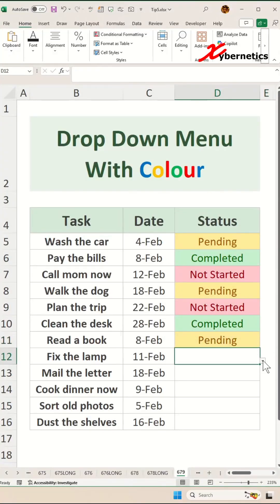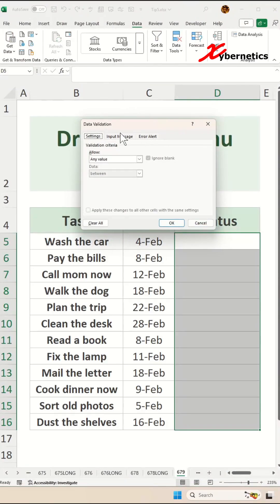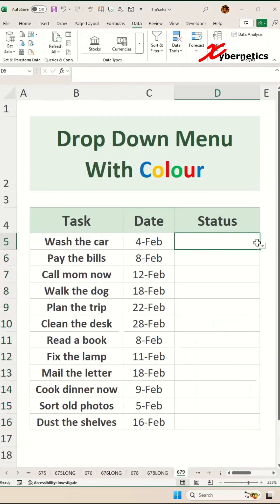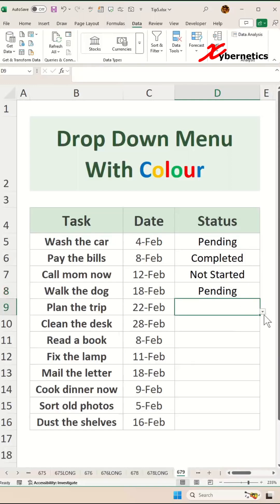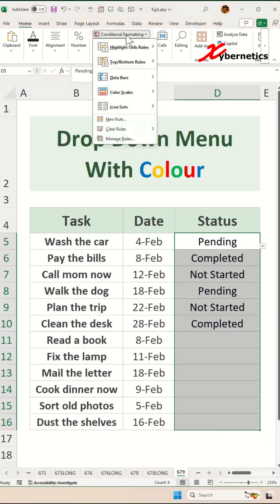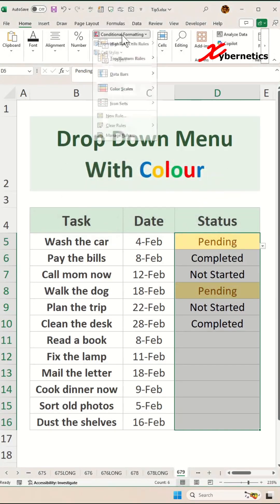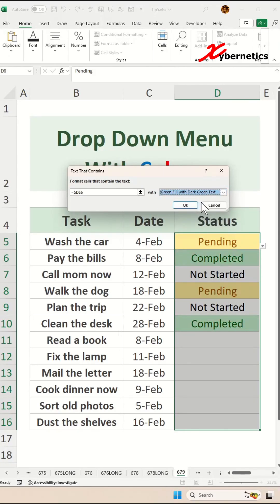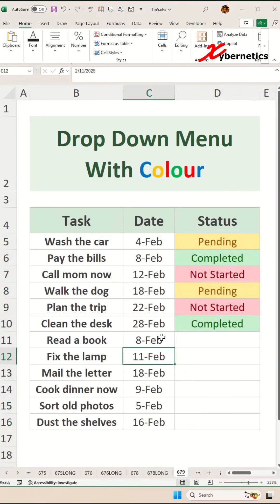Drop down menu in Excel with color - Excel Tips and Tricks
Learn how to make a job done menu in Excel with color.

Here the steps outline in my video.

Create drop-down list
1) Select the Status column
2) Data ~ Data Validation
3) Settings tab
4) Allow = List
5) Source =
   Completed, Not Started, Pending
6) OK

Add color to a drop-down list
1) Select the Status column
2) Home ~ Style ~ Conditional Formatting
3) Highlight Cell Rules ~ Text That Contains...
4) Assign colors
5) OK
6) Repeat steps for remaining of pull down selections